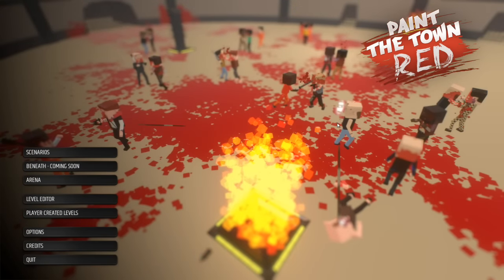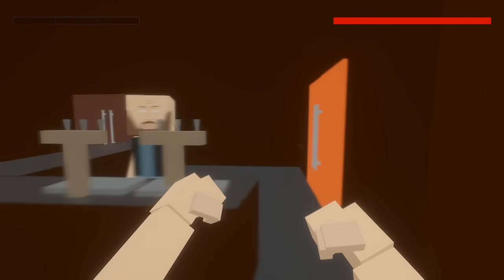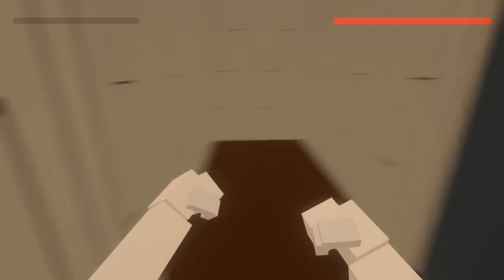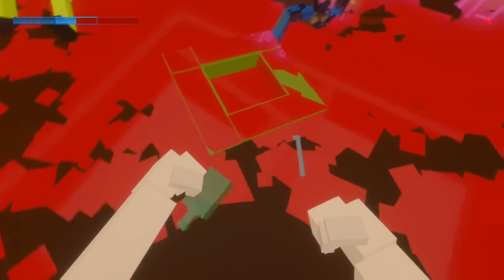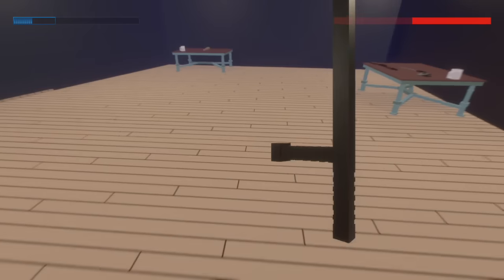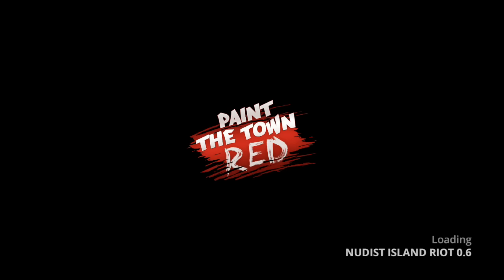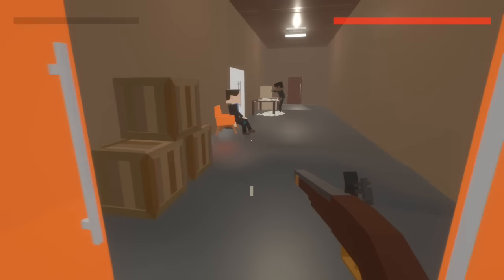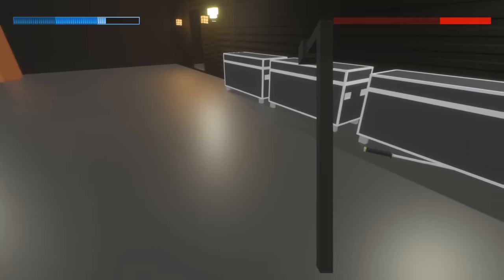DEFEND THE CASTLE! - Siege & Other Workshop Creations - Paint The Town Red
Paint the Town Red is a chaotic first person melee combat game set in different locations and time periods. The voxel-based enemies can be punched, bashed, kicked, stabbed and sliced completely dynamically using almost anything that isn't nailed down.

More on Paint The Town Red:

You'll need to use your wits, speed and anything you can get your hands on in epic bar fights, disco brawls, old west saloon rumbles, college frat house beat-downs and a lot more.

We'll be adding more levels to the Early Access versions leading up to release and look forward to creating the best level ideas from the community. Please follow and add to your Wishlist to keep up to date on development and be notified on release.

Current Features

    Completely destructible voxel-based enemies
    Biker Bar, Disco, Prison and Pirate Cove scenarios with unique enemies, weapons, etc
    Arena mode with new challenges added frequently
    Sandbox level to test features, weapons and mechanics
    Leaderboards for the Arena and 'Challenge' versions of Scenarios
    Vast array of level and period appropriate weaponry
    Boss enemies that present unique challenges and rewards
    Full controller support

Upcoming Features

    Many more over-the-top levels set in the past, present and future
    A rogue-like mode with character progression and persistent unlockables
    Online Co-op multiplayer modes
    A Level Editor and Steam Workshop support
    Additional Scenario challenges with leaderboards
    Many more enemy and weapon types